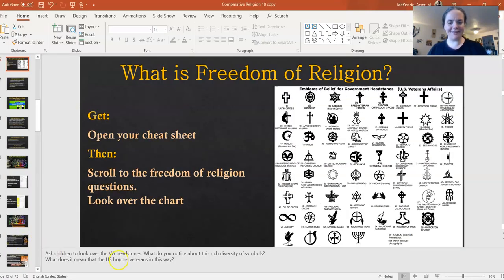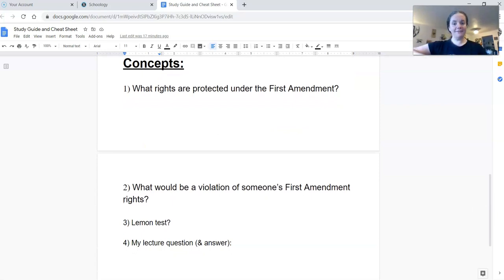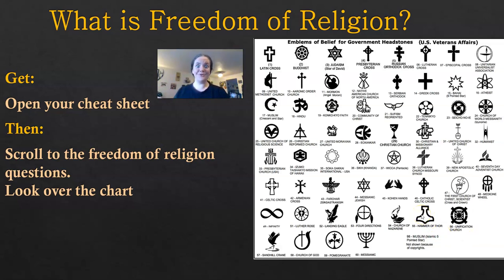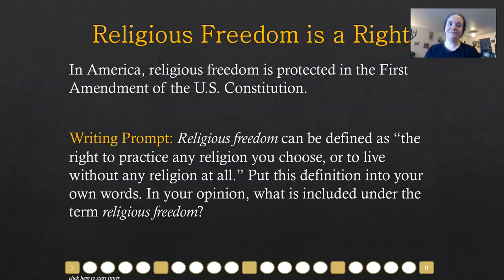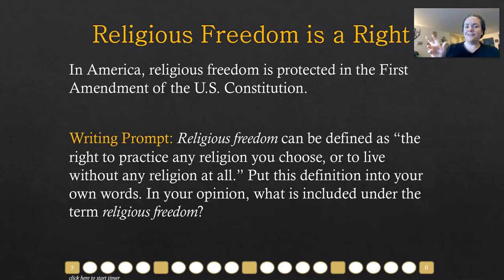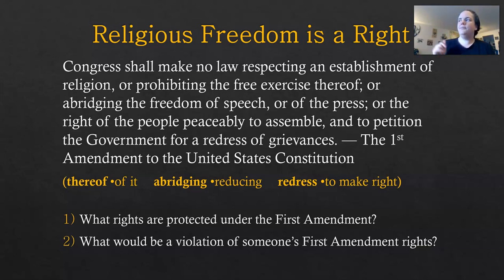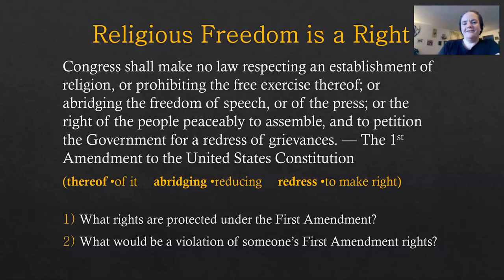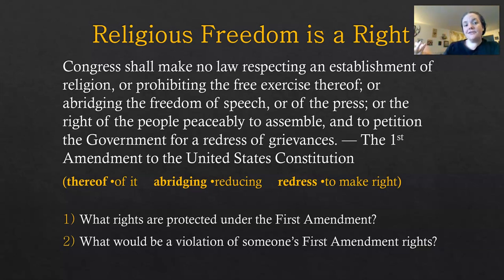Freedom of Religion